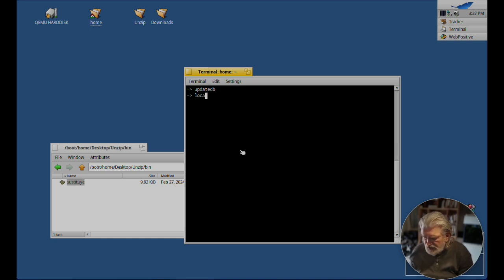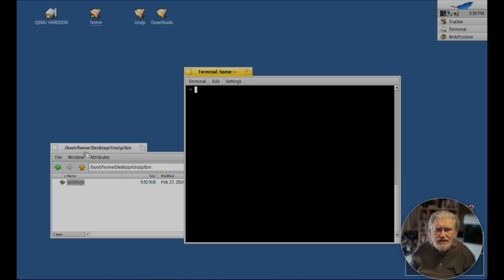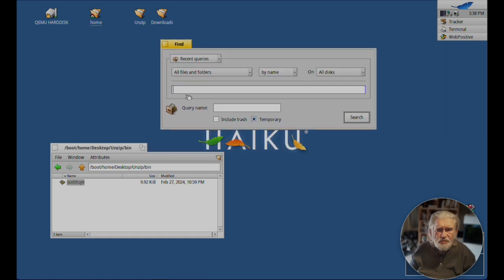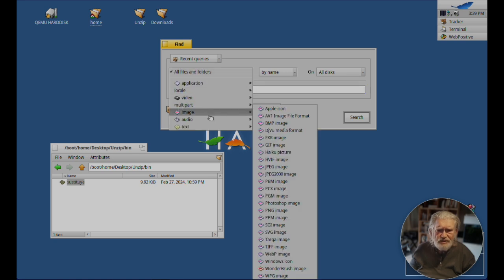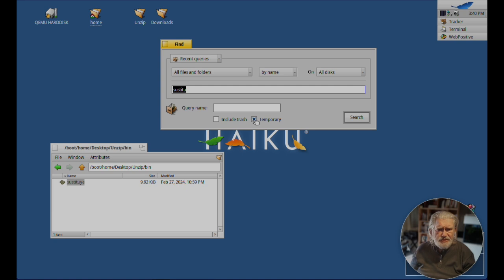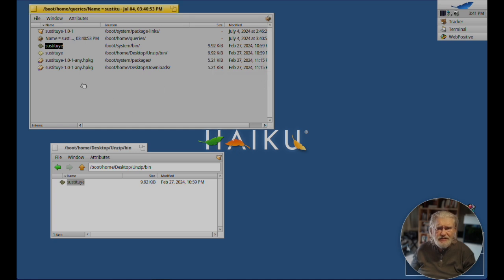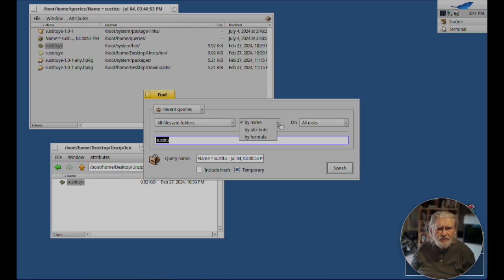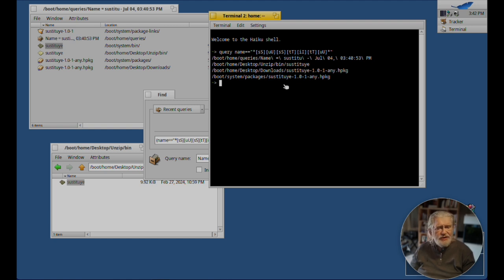Inside Haiku Apps - Episode 98 - Finding Your Stuff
Ever spent hours looking for a file? "I know I put it somewhere in this directory ..." Haiku has a number of ways to find your files quickly.